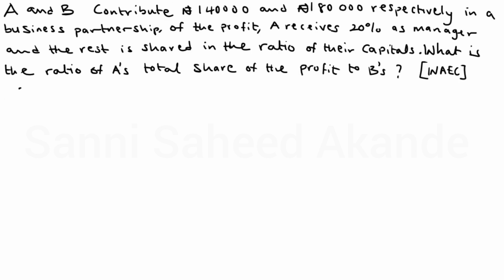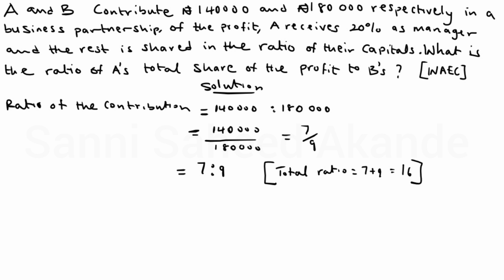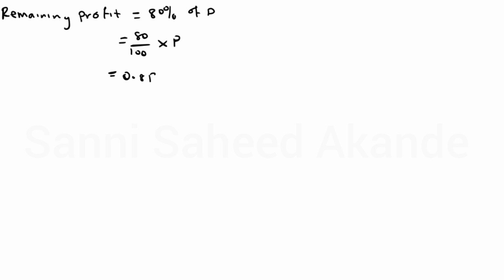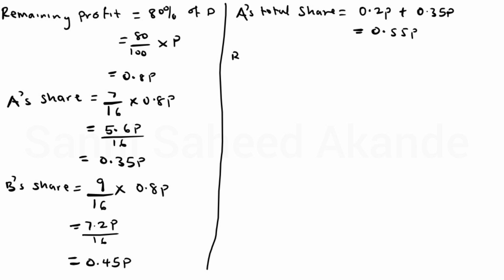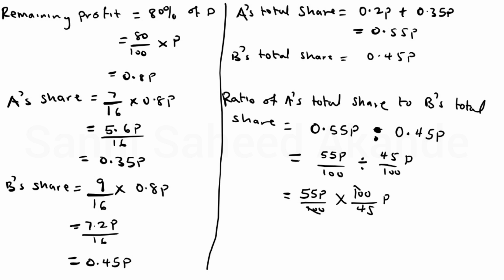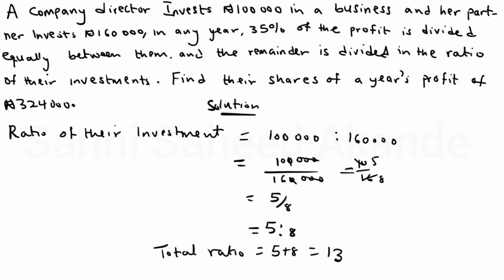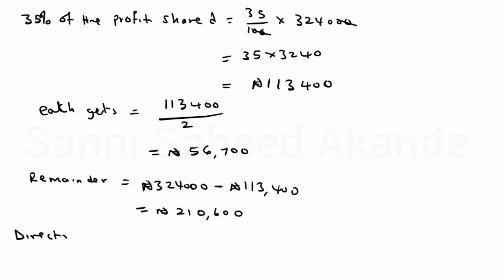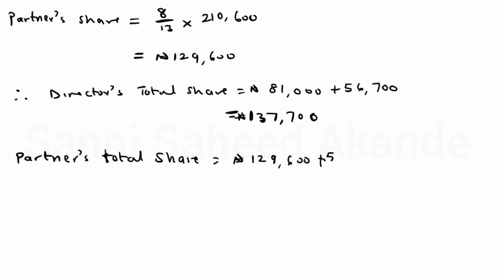Waec Question on Division Proportion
In this mathematics lesson, you will learn how to solve problems involving division proportion in a simple and easy way. This tutorial is designed for secondary school students preparing for WAEC, NECO, and JAMB examinations.

Topics Covered:
✔ Meaning of division proportion
✔ Solving proportional division problems

This lesson will help you improve your understanding of proportion and build confidence in solving mathematics problems quickly and accurately.